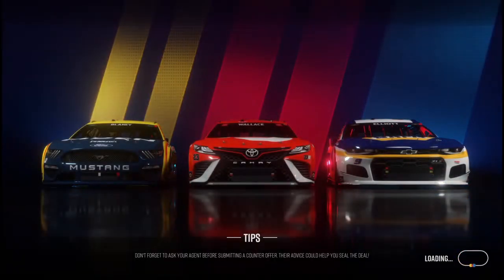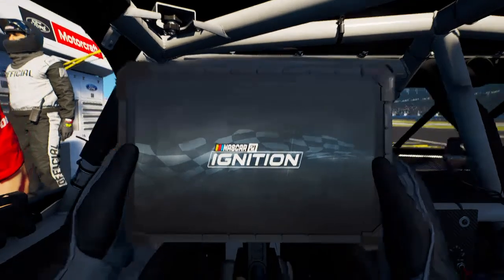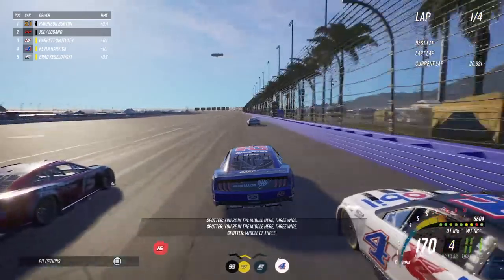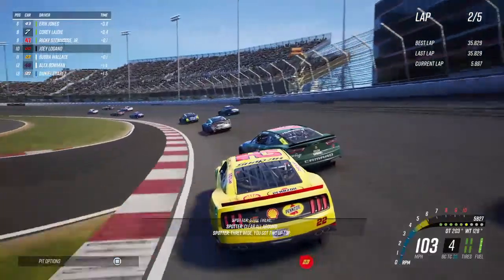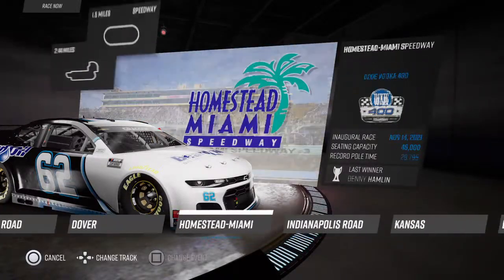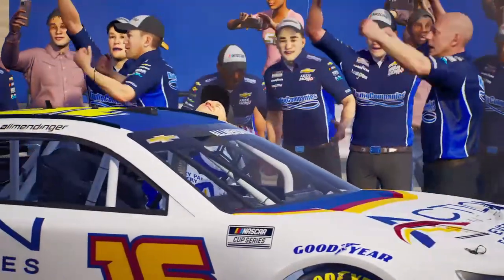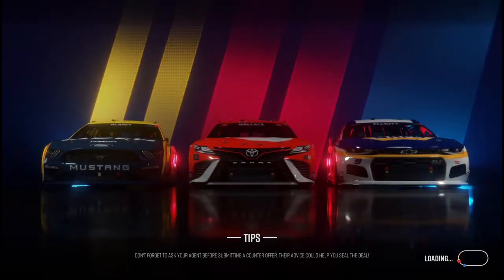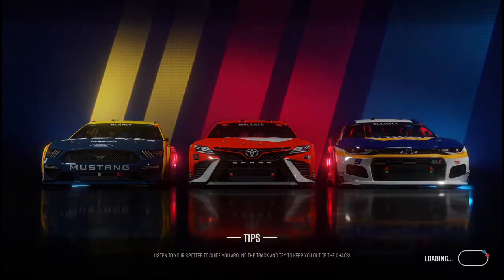NASCAR '21 2022 SEASON UPDATE!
NASCAR reactions and occasional gameplay and streams.

Go Stenhouse Blaney and Logano!

Race reactions with AJ, Jeff, and sometimes extras